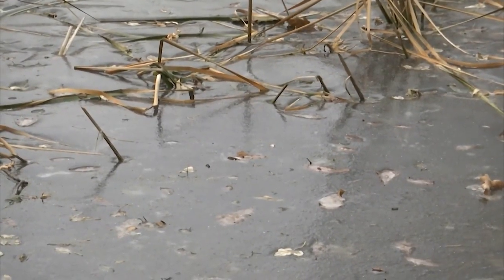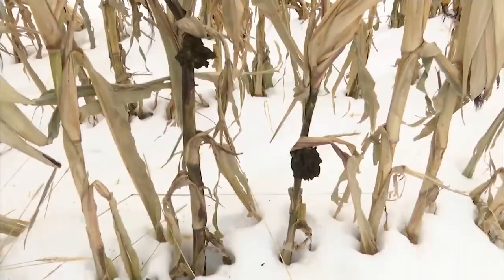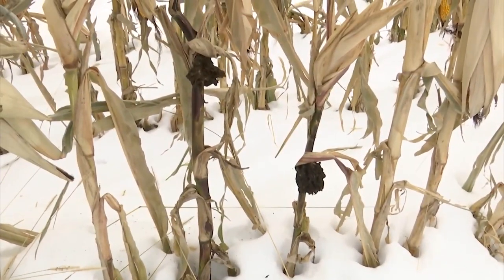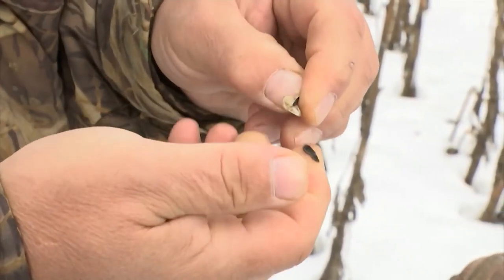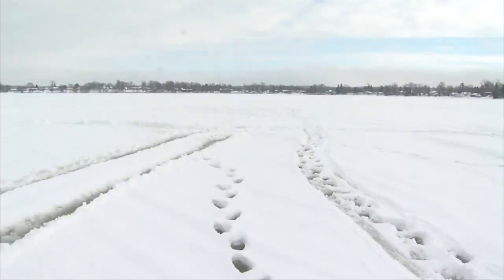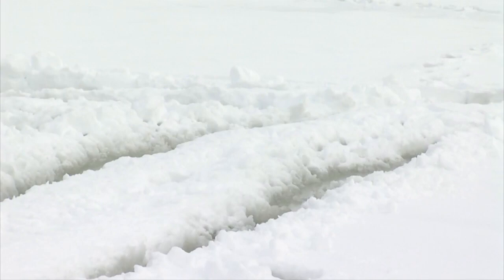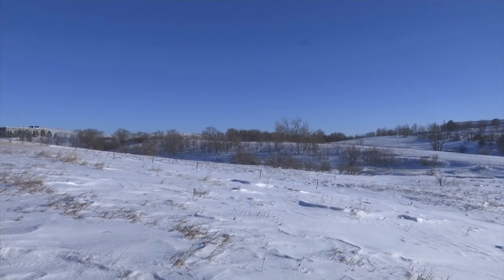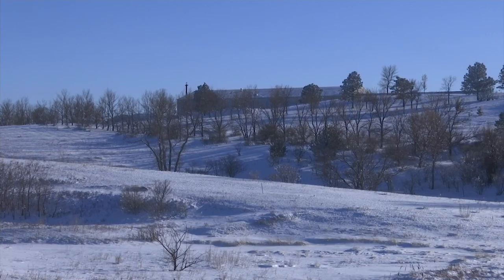Who can own farmland in ND